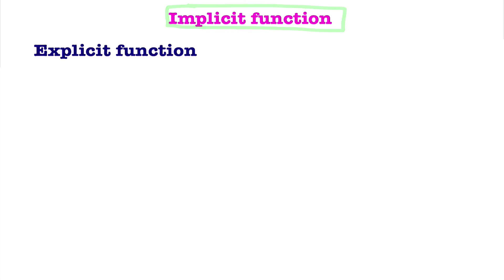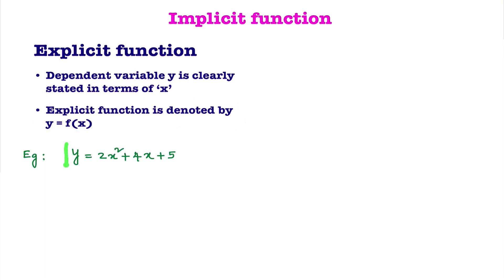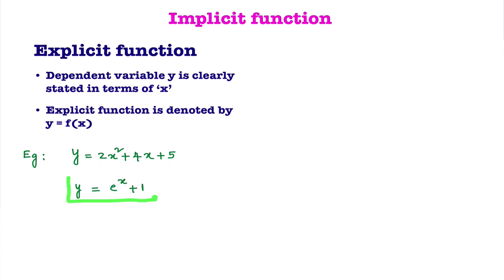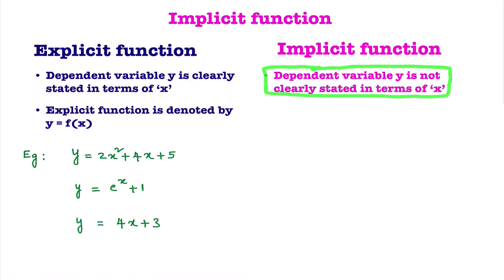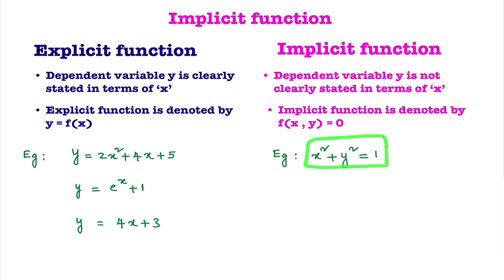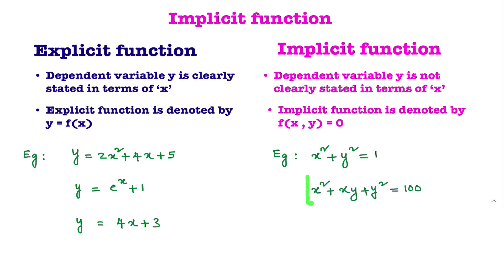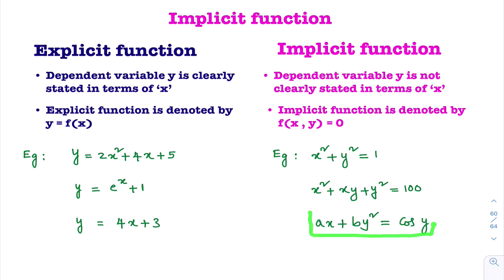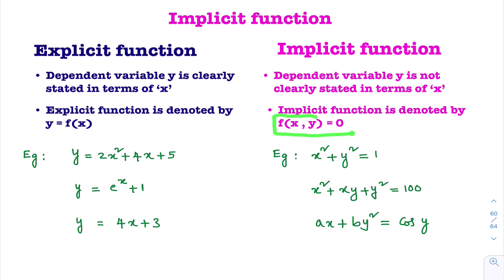WHAT IS IMPLICIT FUNCTION || WHAT IS EXPLICIT FUNCTION || IMPLICIT AND EXPLICIT FUNCTIONS DEFINITION